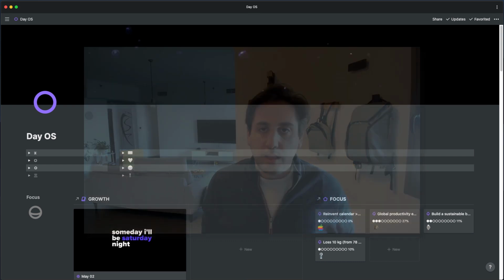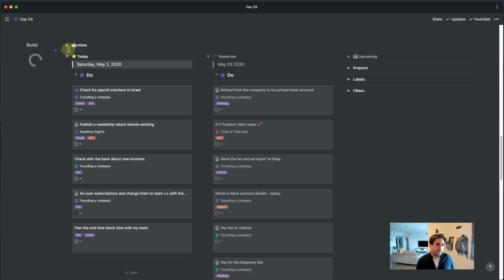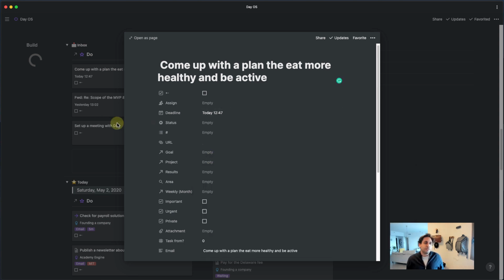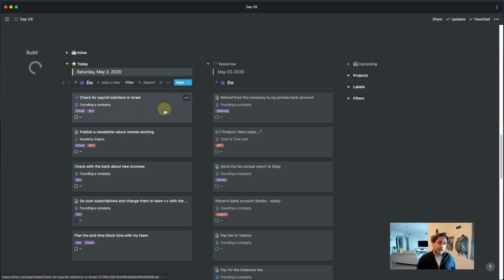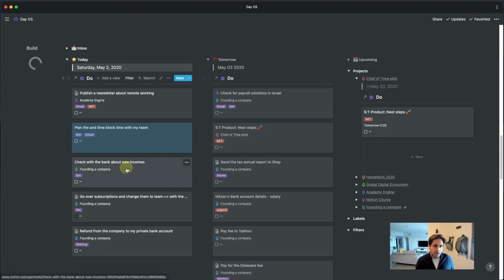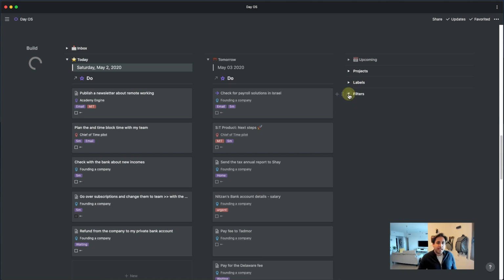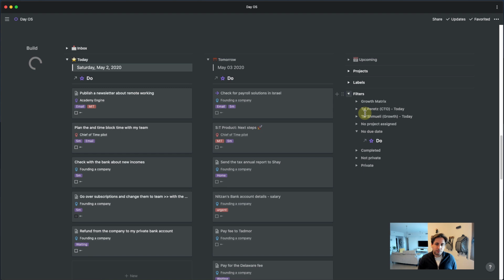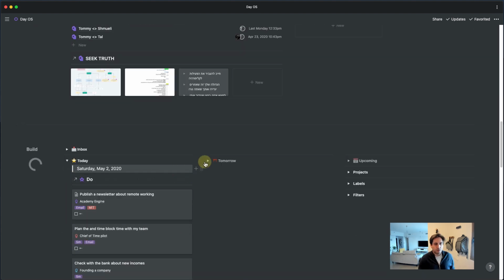How timeOS Co-Founder and CEO Tommy Barav Built a Smarter To-Do List in Notion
See what I am building with Notion - timeOS.ai

Managing tasks in Notion can be challenging. In the past 6 years, I had to switch between many task management tools like Todoist, Things, and OmniFocus. They are all great but I love the concept that I can coalesce many productivity apps into one.

This hack changes everything for me. With this smart layout, I was able to process my tasks faster than ever. It really became a wellness product for me and not just a to-do list.

I'm excited to finally share the official template to my smart task workflow as part of my Day OS.

▷ Use the Inbox to capture a new thought.
▷ Project to review your intentions.
▷ Actions to batch tasks by context
▷ Filters to prioritize your work.
When you drag an item and drop it in a different view it will change the property automatically so you can focus on meaningful work.

Use the Today view to decide what you want to focus on today, the This Evening view for to-dos you won’t get to until later in the day or Tomorrow view to postponing a to-do.

Plan your week ahead with the Upcoming view. You can easily drag and drop a task to the calendar. To-dos not done today will roll over to the next day. To-dos from tomorrow will roll over automatically to today.
I hope you'd like this workflow as I do. Let me know what do you think.